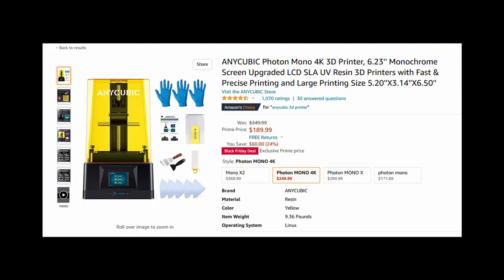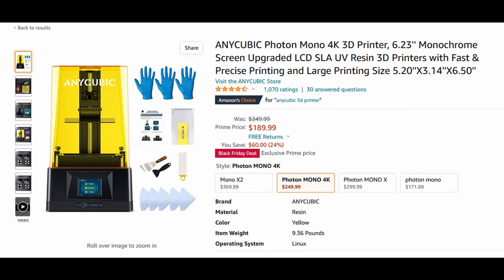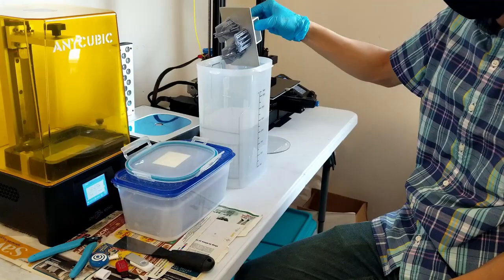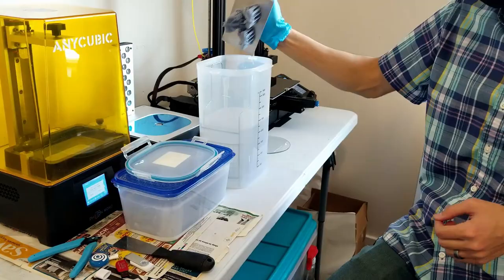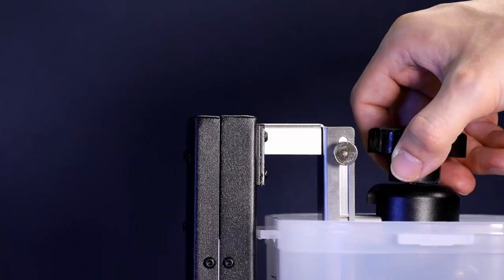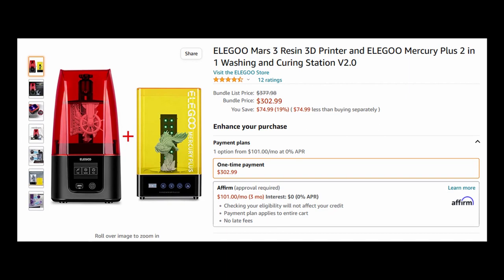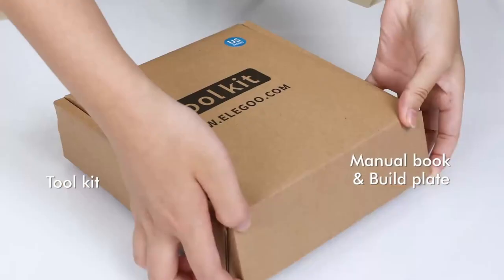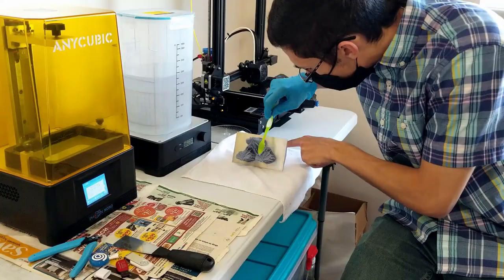Resin Printers vs. FDM Printers | What Should You Buy?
There are some great SLA printer offers available for the holidays, and some of these printers are actually going out of stock! The below amazon links are NOT promotional links:

Anycubic Photon Mono 4K - including some extra tools

Anycubic Wash & Cure (2 sizes)

Anycubic Photon Mono 4K + Wash & Cure Bundle

Anycubic Photon M3 - A bigger, better, brand new model for only a little extra

Elegoo Mars 3 & Wash & Cure Station

Phrozen Sonic Mini 4K

Flashforge 4K 3D Printer (Has lower reviews than I was expecting)